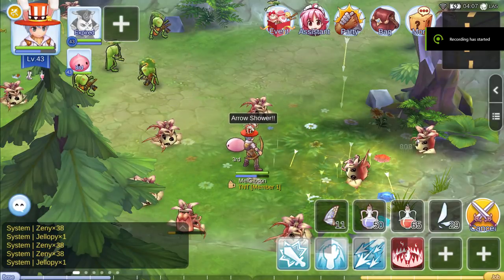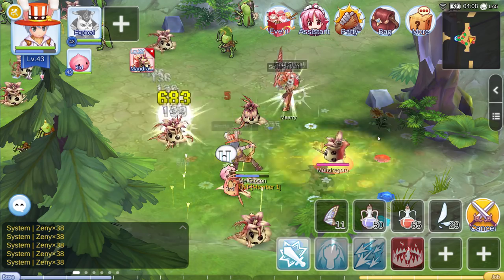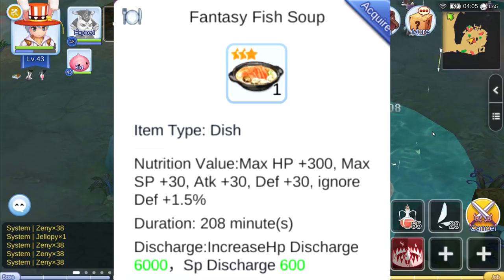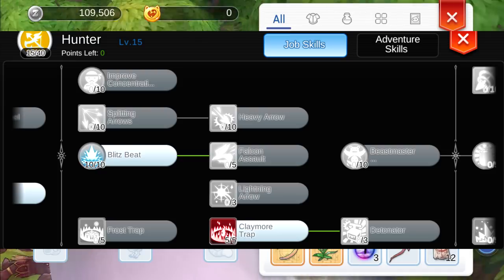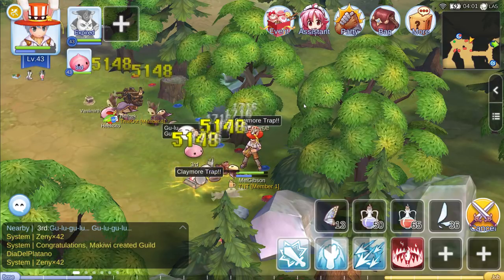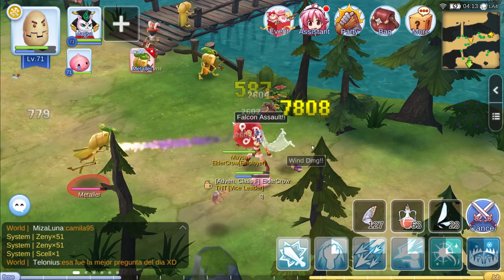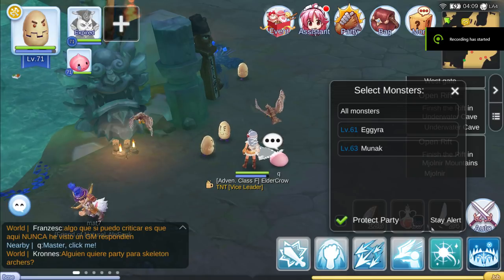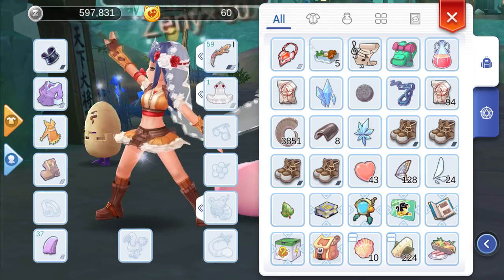Ragnarok Mobile - Trapper Hunter - cheap leveling and farming guide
A quick guide on how to make a zero investment farming character, in this case trapper hunter/sniper in RO eternal love